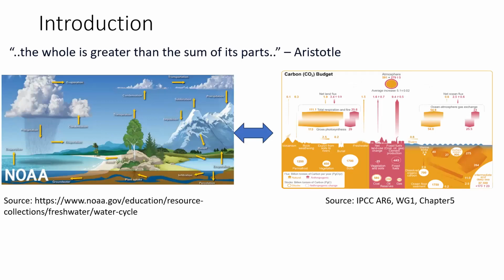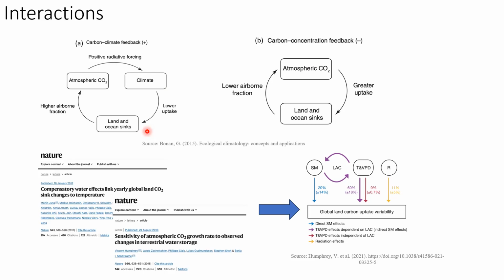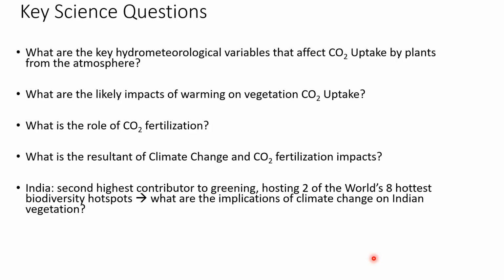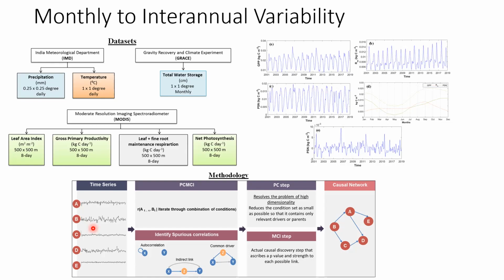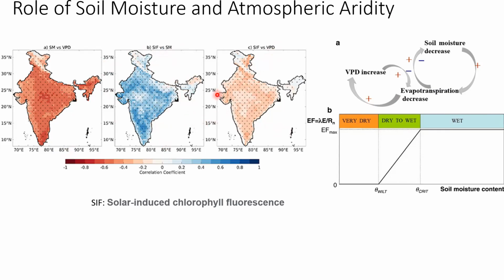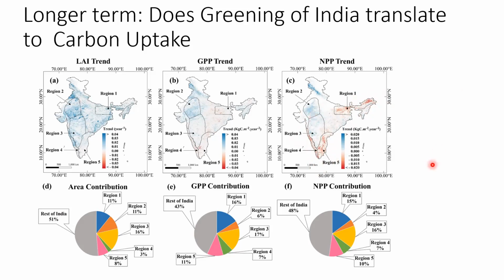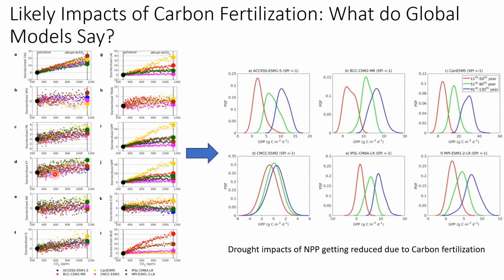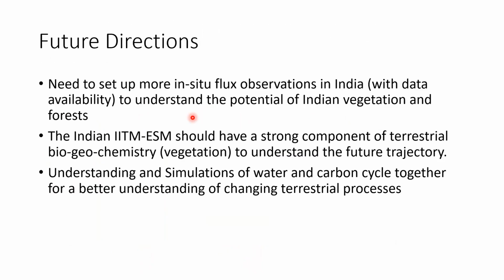Water and Carbon Cycle Interactions in India.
Keynote Session by Prof. Subimal Ghosh - International Conference on Interdisciplinary Approaches in Civil Engineering for Sustainable Development- IACESD-2023 hosted under the aegis of G20 C-20.